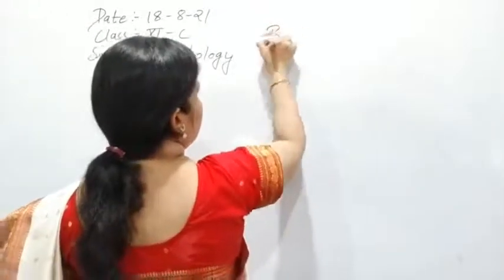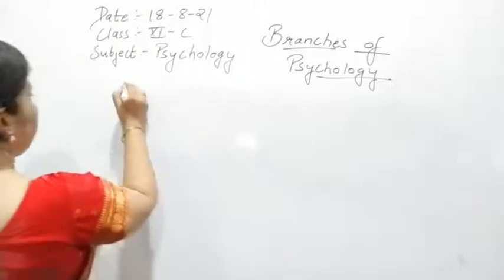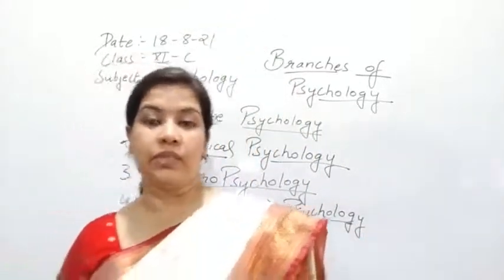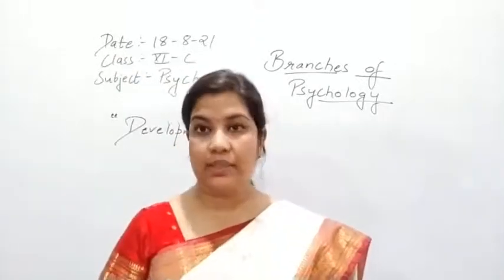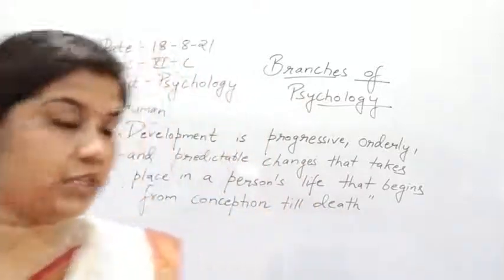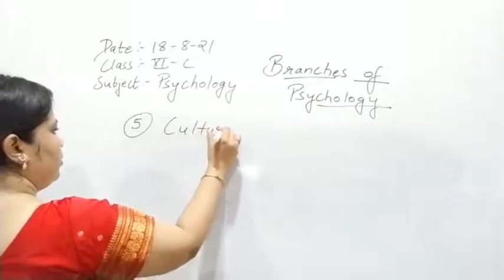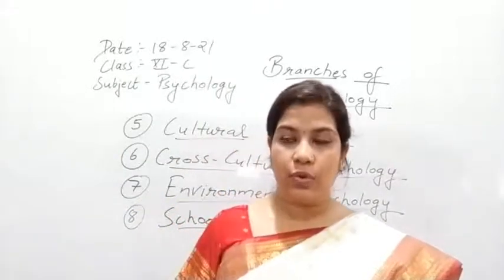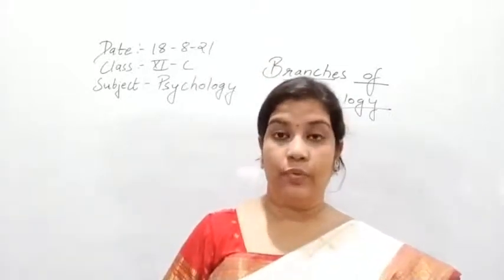Class XI C Psychology 18-08-2021 by Mrs. khushboo Agrawal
Class XI C Psychology 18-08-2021 by Mrs. khushboo Agrawal-Discussion about Branches of Psychology